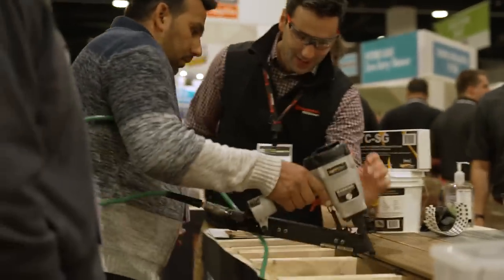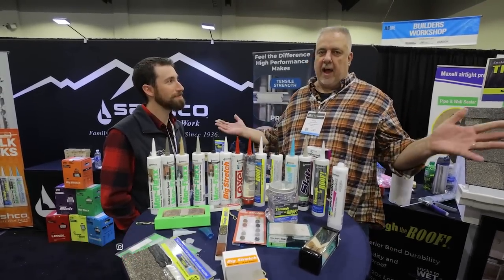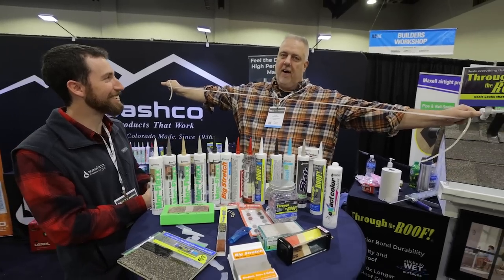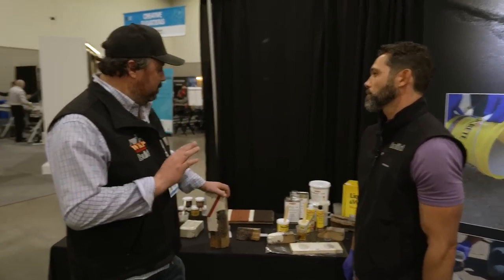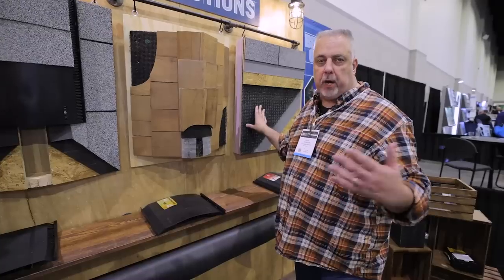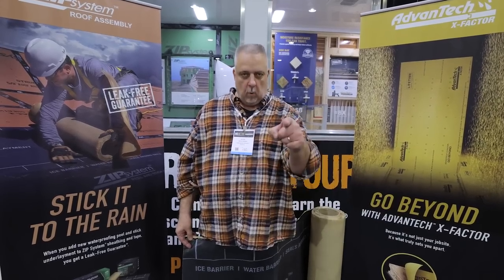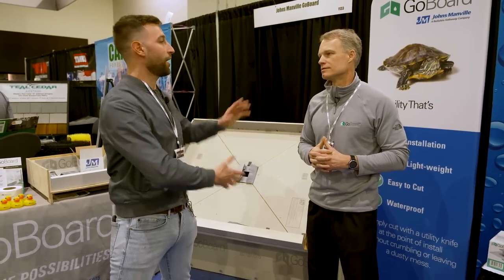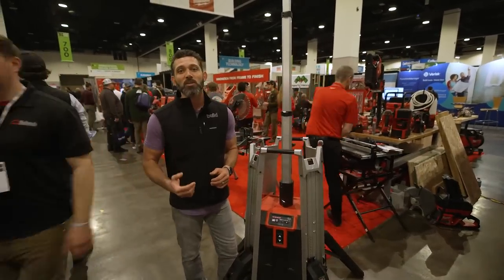New Tools and Building Products from the JLC show 2022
Join our Build Show Network contributors at JLC 2022! Check out some of the cool new products in construction.

0:00 - Intro
0:30 - Wade Paquin | REEKON
2:11 - Zack Dettmore | FastenMaster
4:11 - Steven Baczek | Sashco
7:41 - Jake Bruton | Westlake Royal Building Products
9:16 - Doug Cameron & Wade Paquin  | Abatron
12:21 - Steven Baczek | Benjamin Obdyke
16:39 - Doug Cameron | Velux
17:38 - Steven Baczek | Huber
18:38 - Zack Dettmore | GoBoard® by Johns Manville
23:17 - Steven Baczek | Versatex
25:27 - Doug Cameron | Milwaukee Tool

Huge thanks to our Show sponsors Builders FirstSource, Polywall, Huber, Prosoco, Rockwool & Viewrail for helping to make these videos possible! These are all trusted companies that Matt has worked with for years and trusts their products in the homes he builds.  We would highly encourage you to check out their websites for more info.